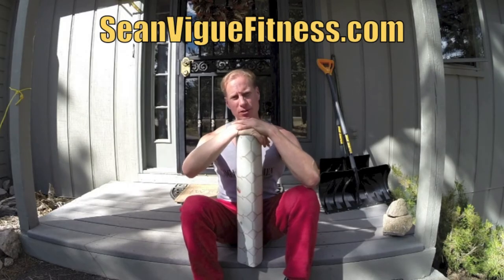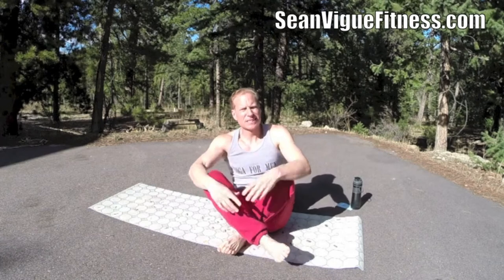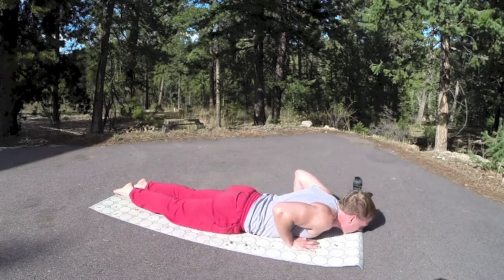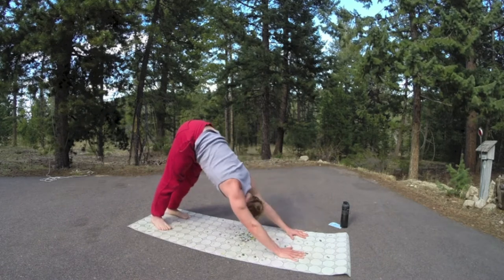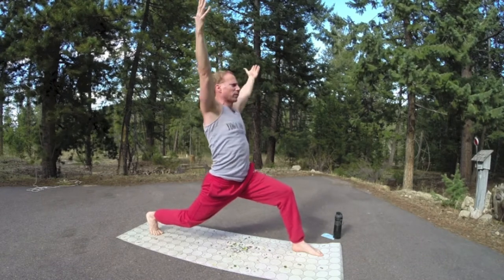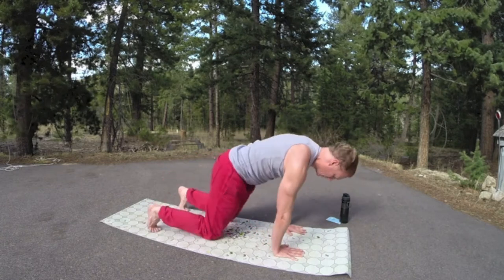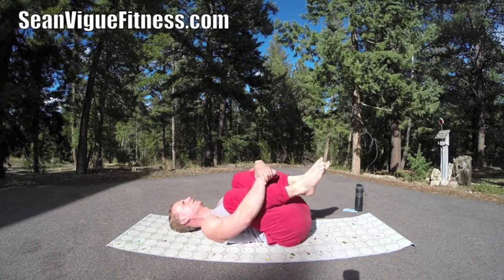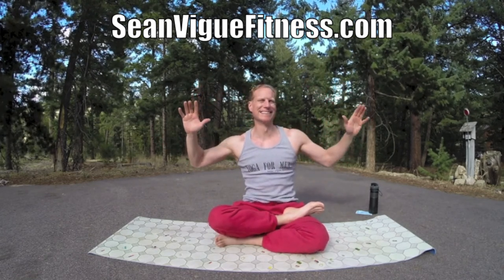10 Minute Yoga Flow w/ the Plank Yoga Mat | Review + Yoga Workout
Order my new book, "Power Yoga for Athletes" - now on sale!

Train w/ me EVERY DAMN DAY!